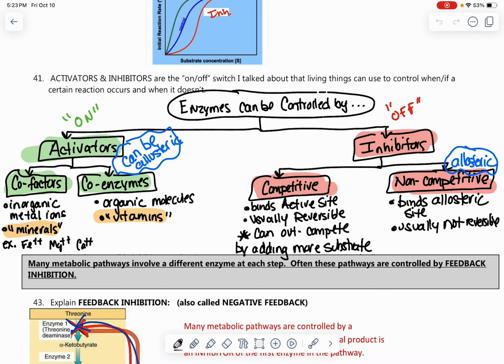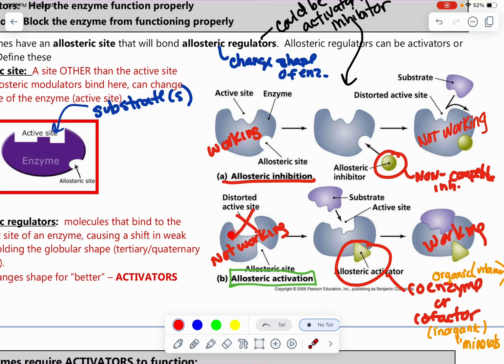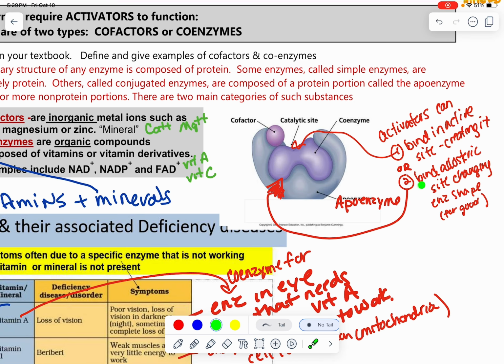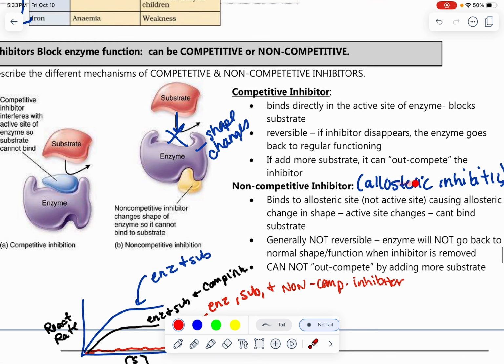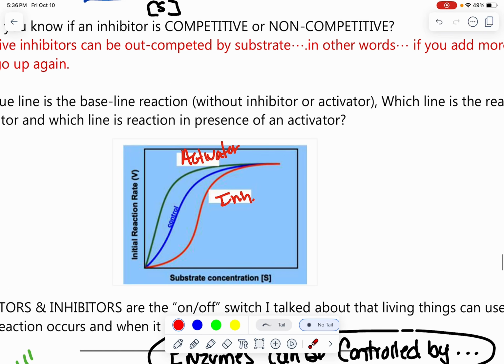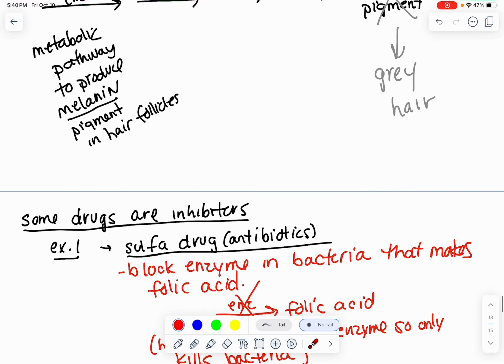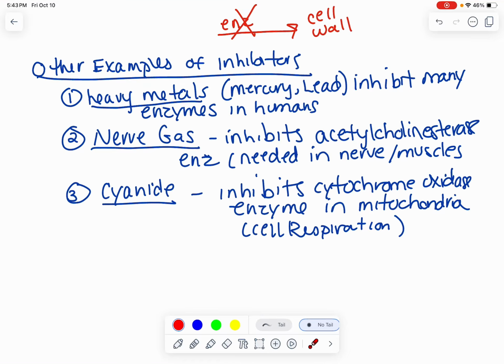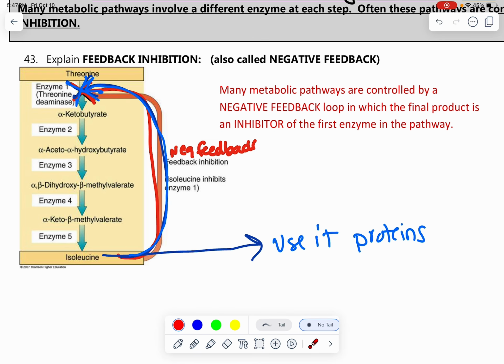AP-Enzymes - part 3 - Activators/inhibitors/Neg feedback